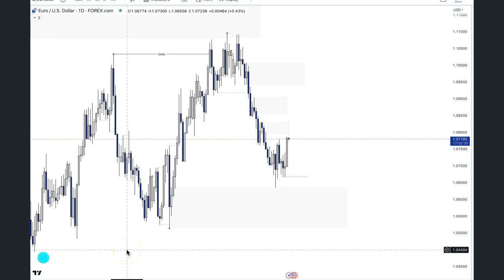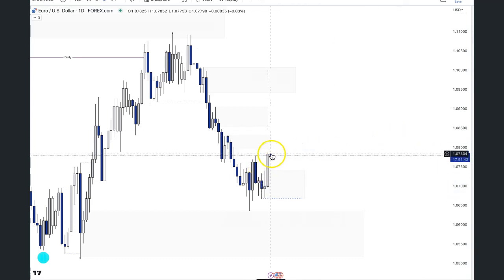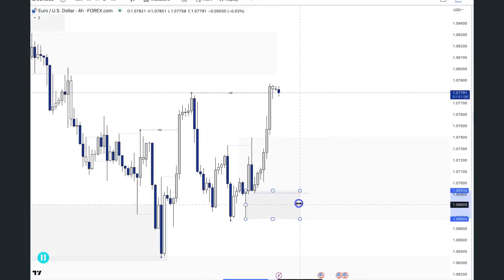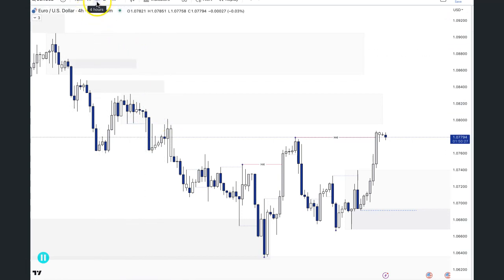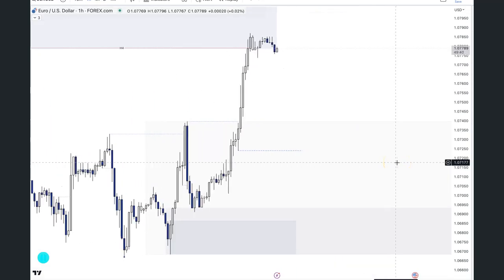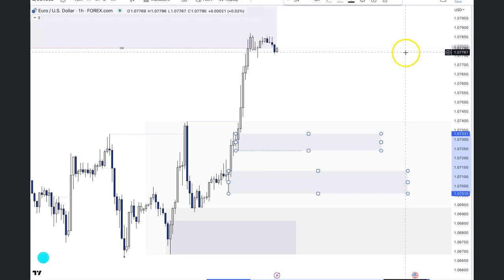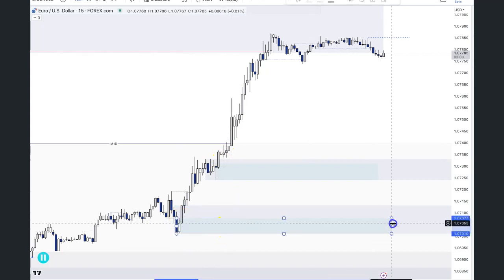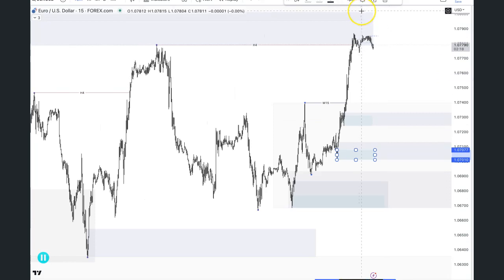EURUSD - 09Jun23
Daily Markup EURUSD